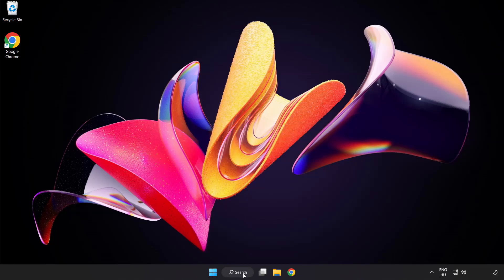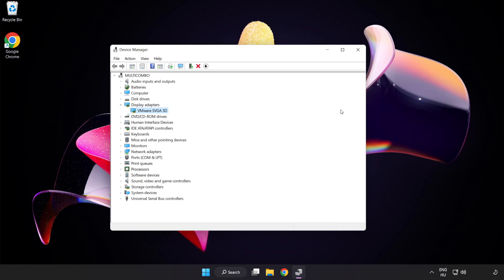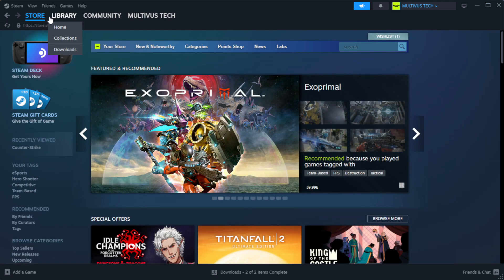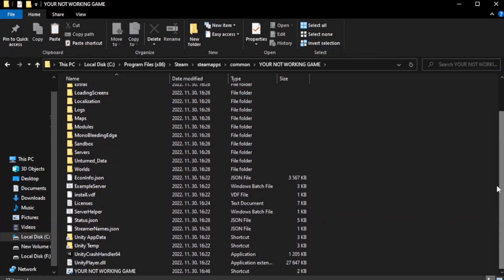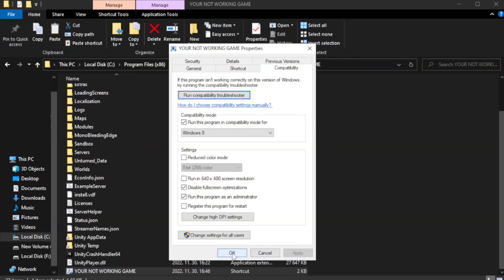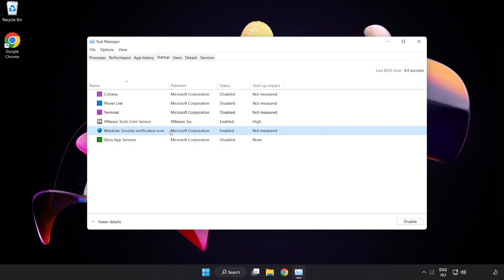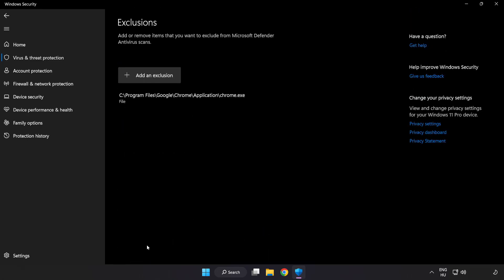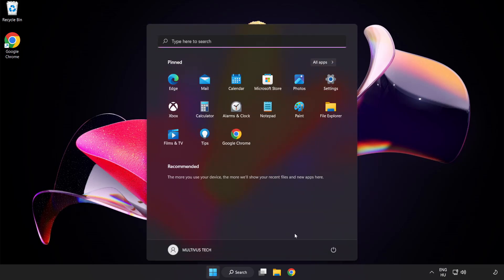How to FIX Abiotic Factor Crashing on Startup!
I'm going to show How to FIX Abiotic Factor Crashing on Startup!